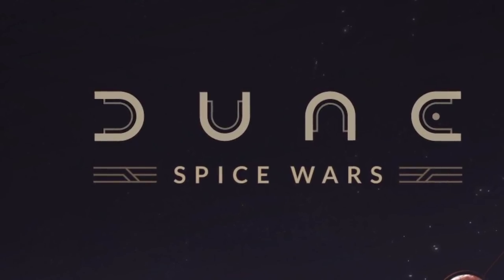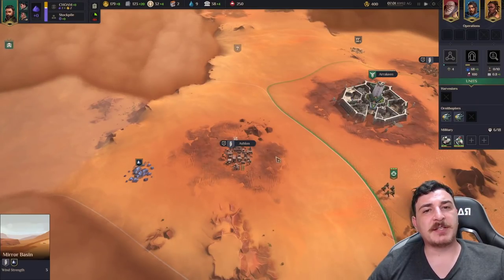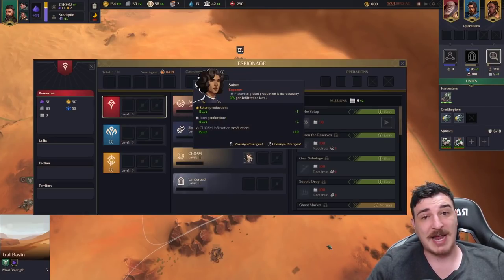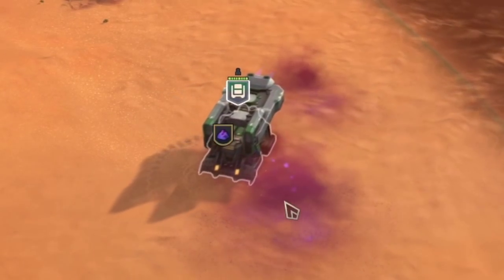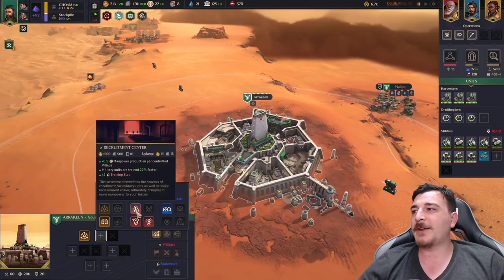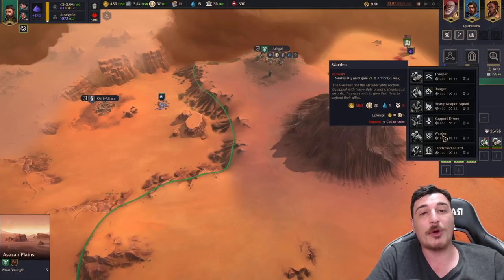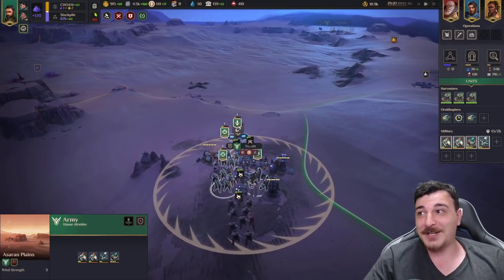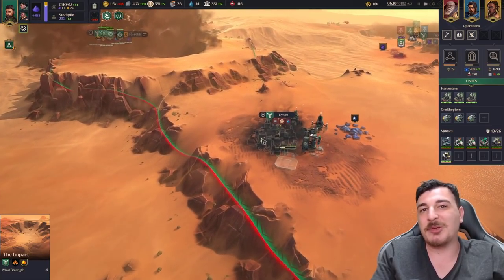The Politics Of Dune Explained USING Dune: Spice Wars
Dune Spice Wars is an RTS set within the Dune Universe on the planet arrakis. Choose from 4 factions, the fremen, house atreides, house harkonnen and the smuglers, and conquer the planet, becoming the ultimate spice lord.